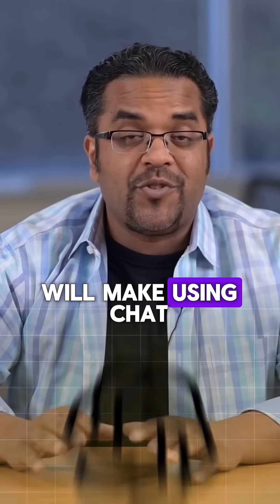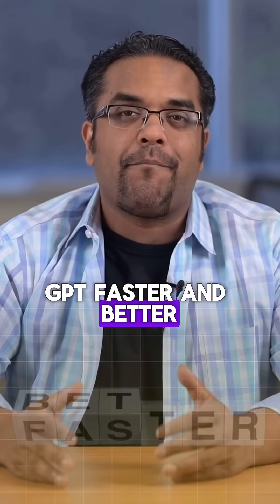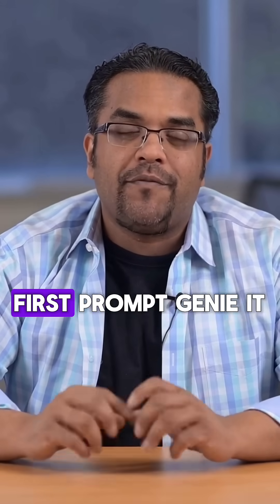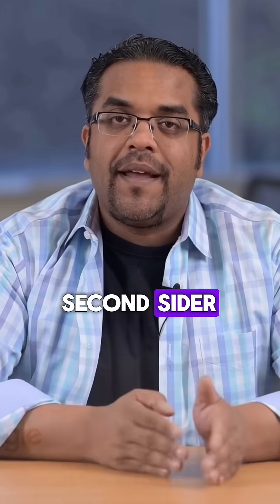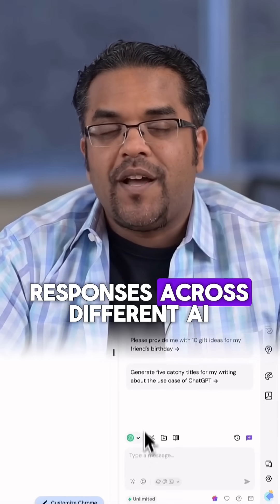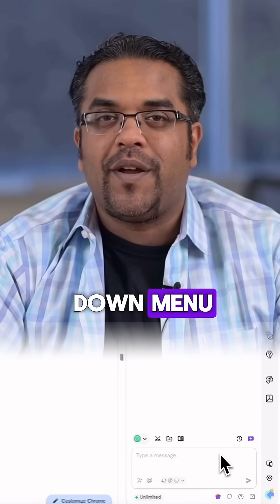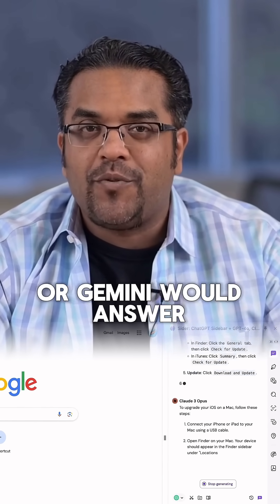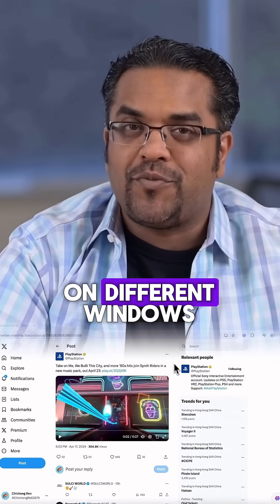These 3 Chrome Extensions Make ChatGPT 10X More Powerful!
years…